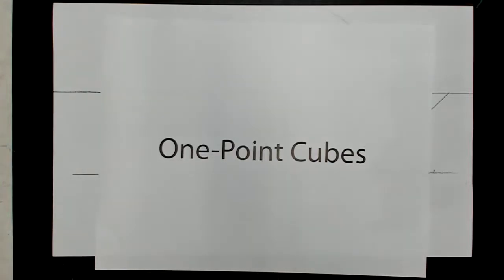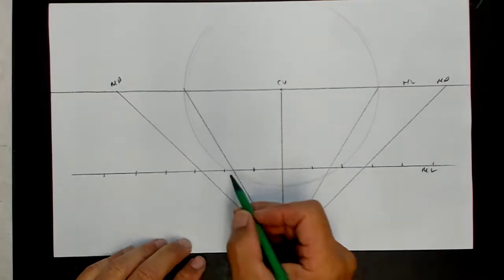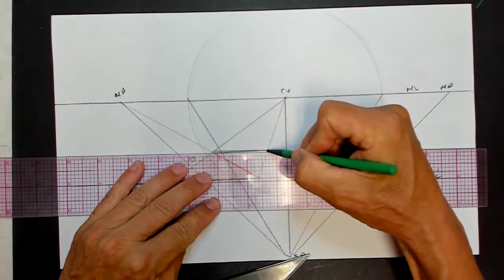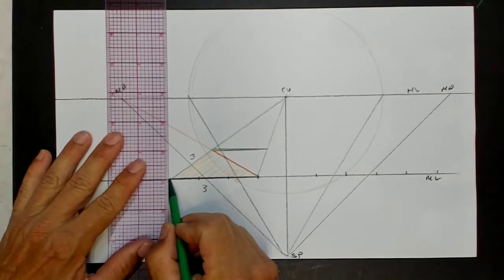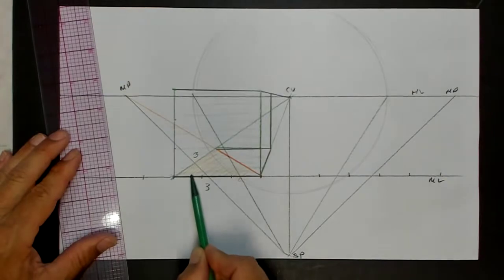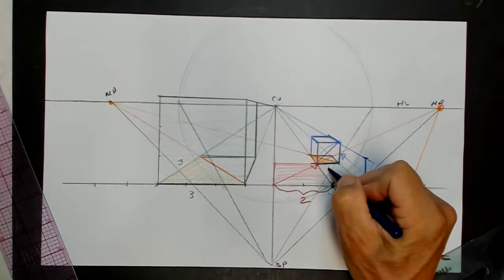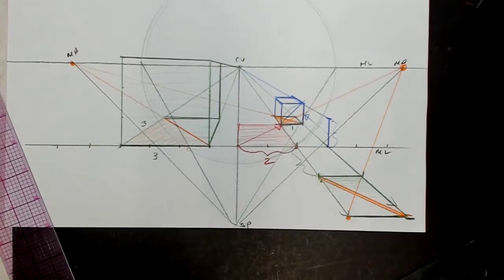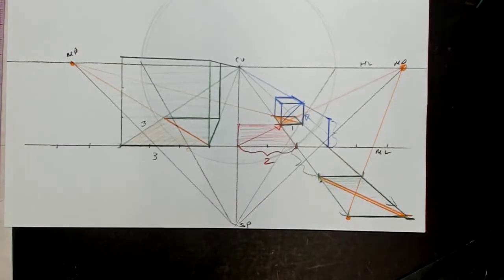18. Perspective Drawing: One-Point Cubes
How to draw cubes in one-point perspective.